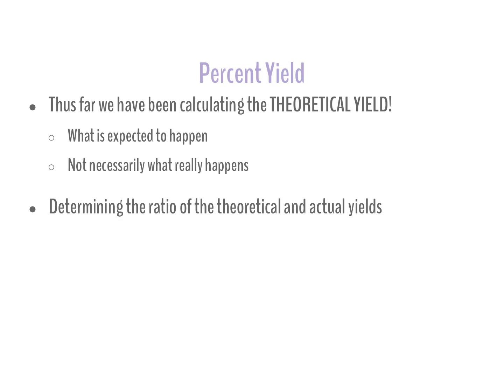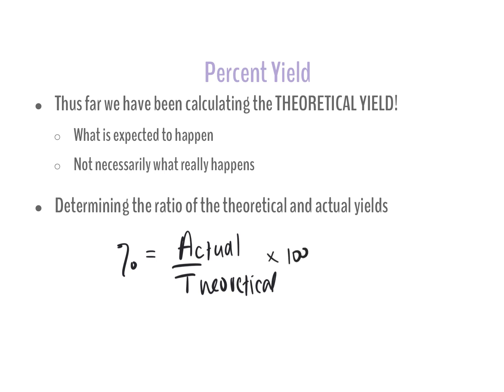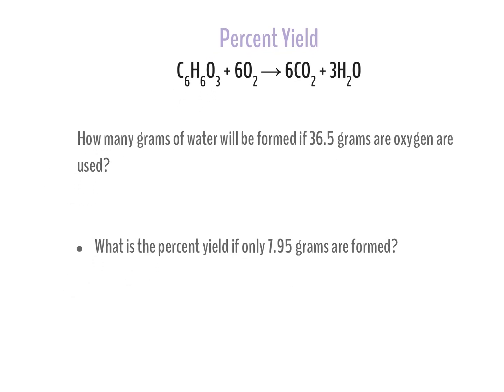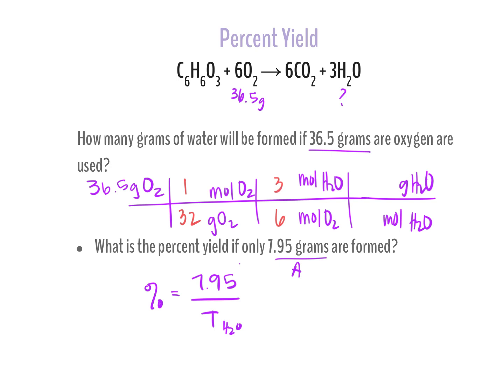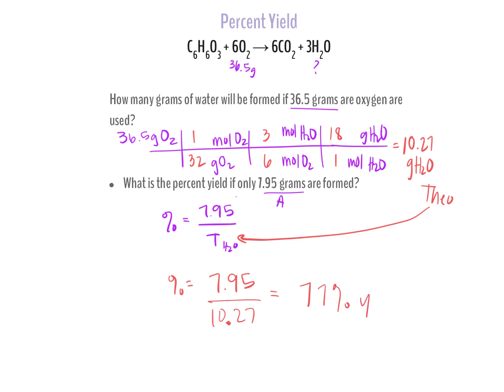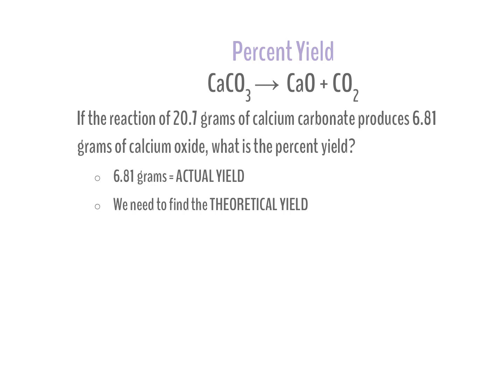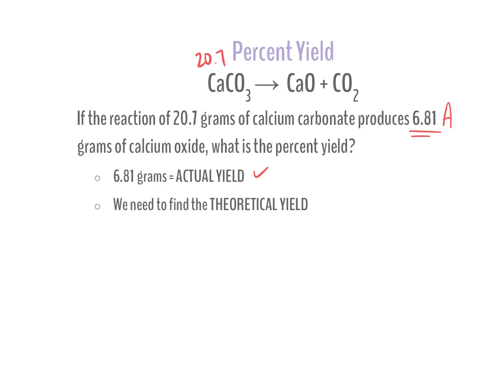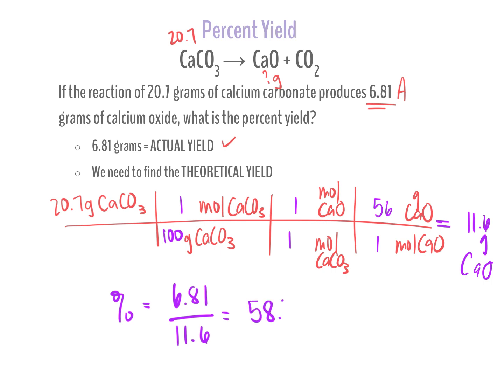Hon Chem Percent Yield 11.6.23